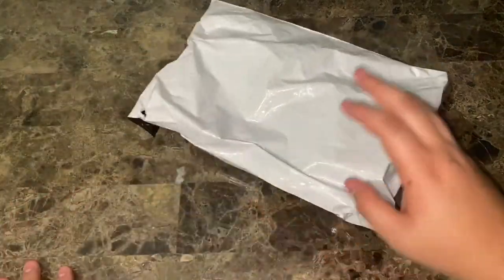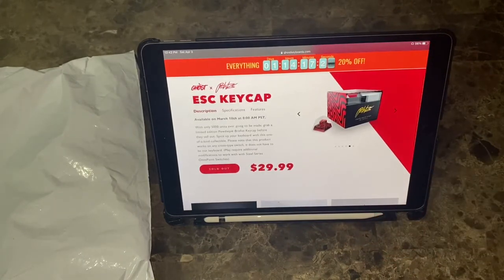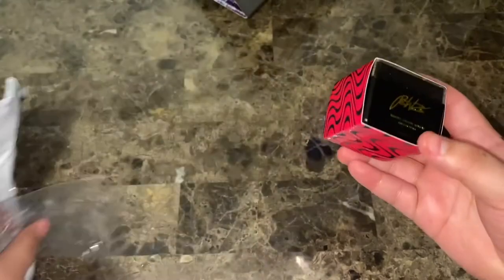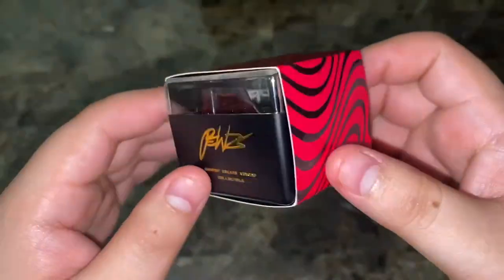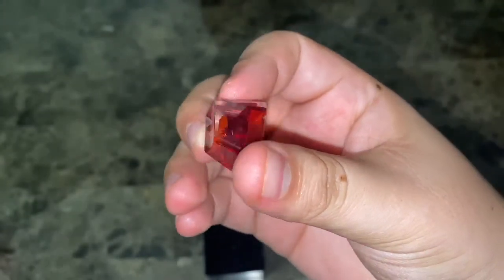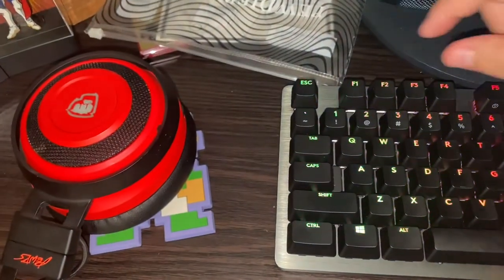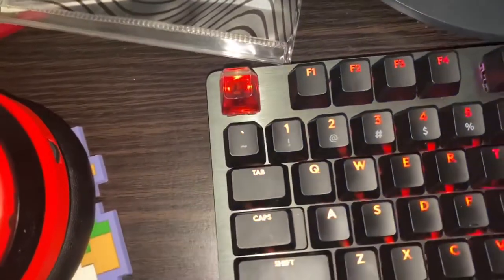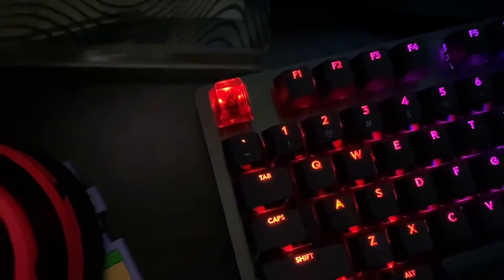PewDiePie KeyCap x GHOST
Unboxing the PewDiePie Keycap from Ghost. This is a 5,000 limited unit keycap, clear with the BroFist logo in red just like PewDiePie's 50 Mil Ruby Playbutton. This was sold on March 18, 2021 and I just got mine.

I hope you liked the video and if you want to follow me please do on here on YouTube or Twitch @Samiro7175